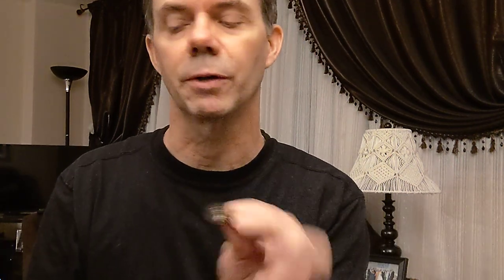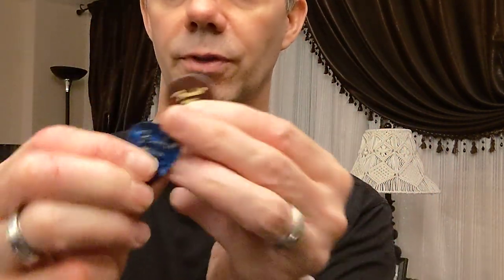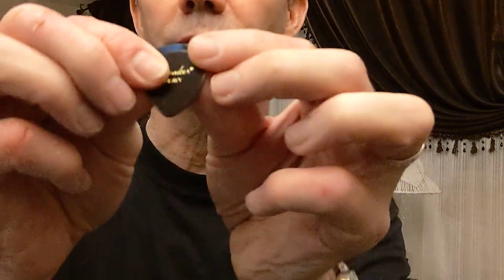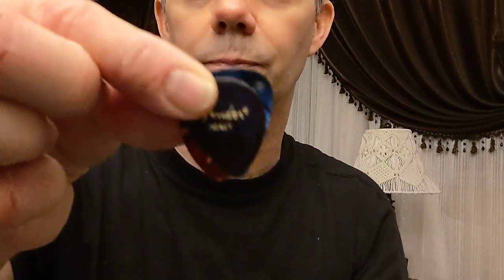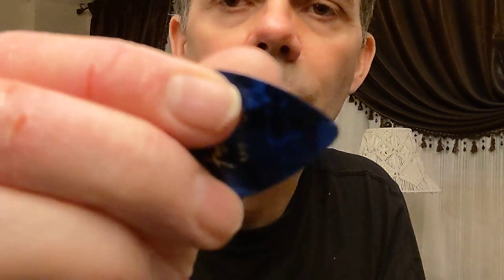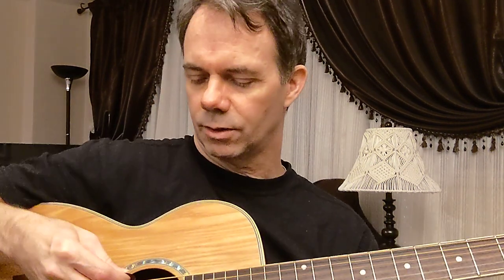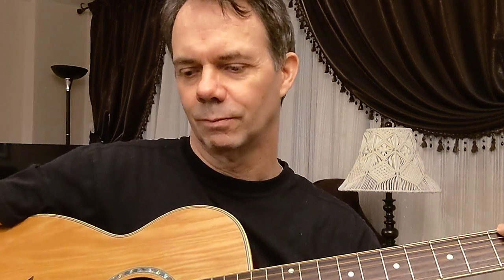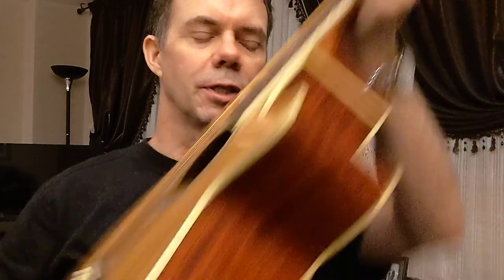Month-long review of Fender 347 shape, celluloid, heavy gauge